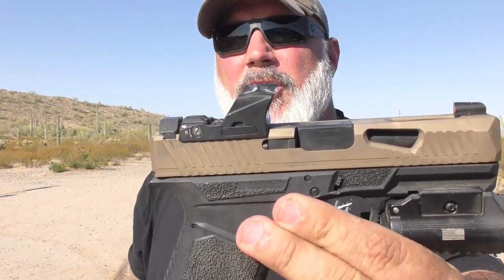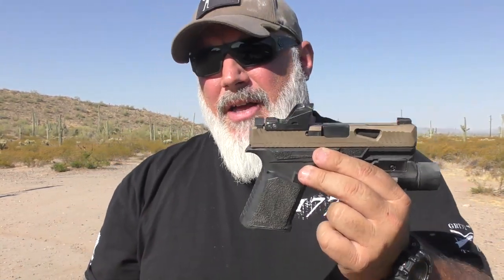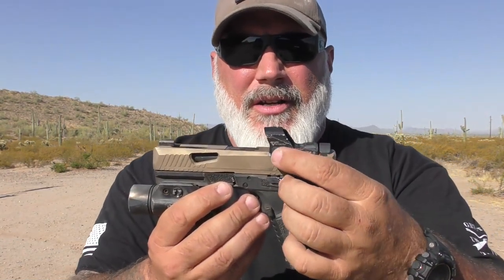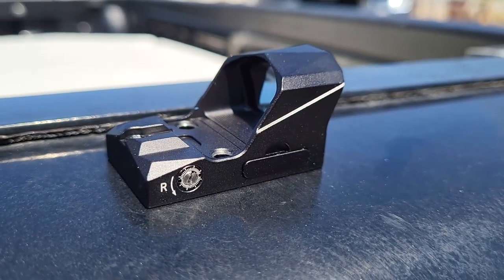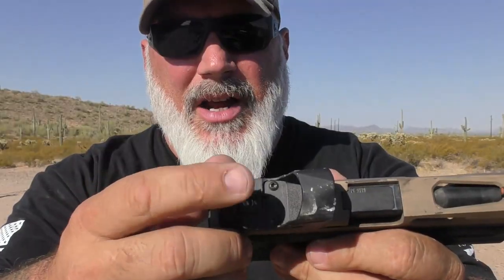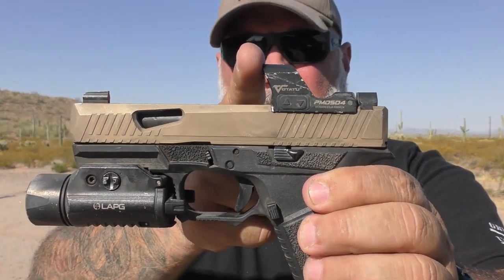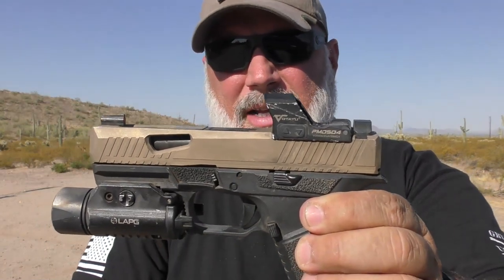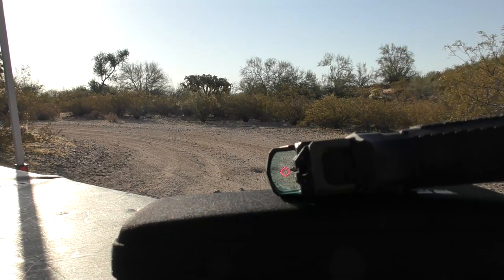Votatu PMD504 Budget Pistol Red Dot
NOTICE

The purpose of this video is for education only. The views and reviews expressed in this video are that of my own and are not intended to facilitate any sales.  Any review is based on my experience with the product(s) featured. No firearms are advertised to be sold in this or any video on this channel, and RTT: Guns & Gear does not sell firearms.  All live firing of firearms is done in a controlled environment on a closed and safe range, by trained professionals, or under the supervision of trained professionals.

Licensee:
mattwink1

Audio File Title:
Powerful Victory Trailer

Audio File ID:
103656

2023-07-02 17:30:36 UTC